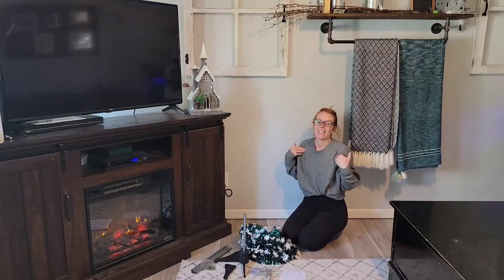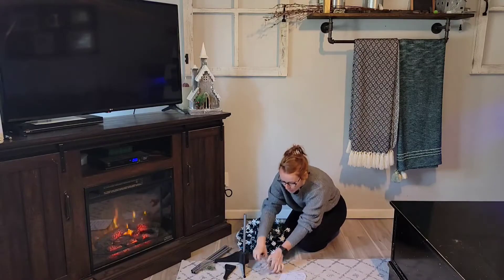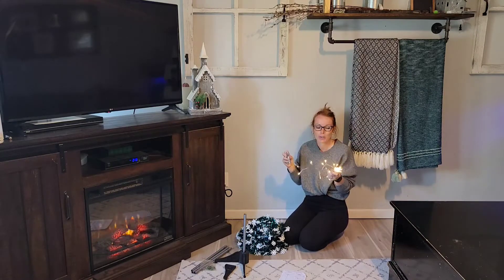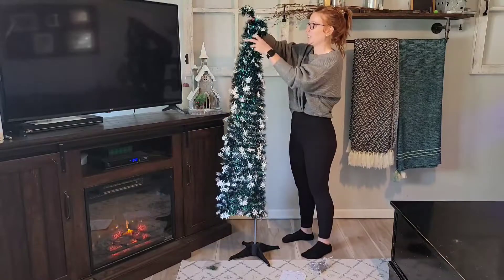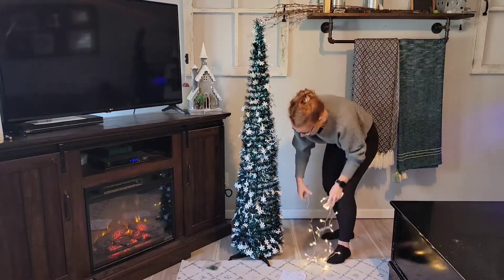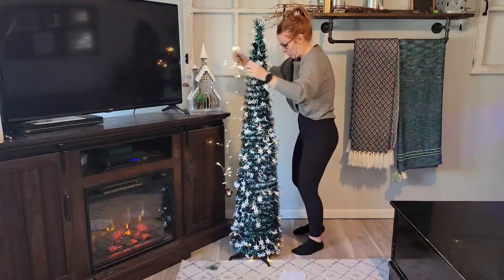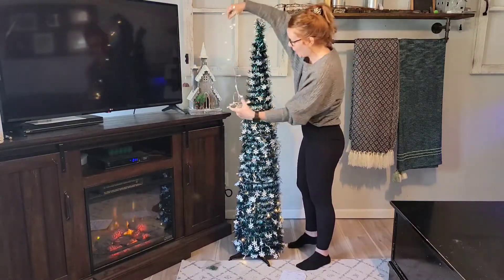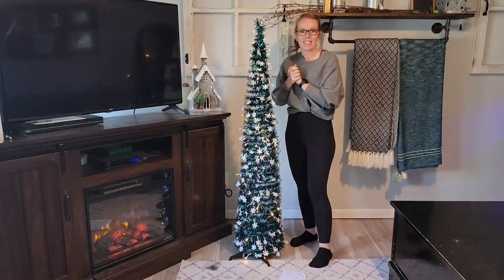Review of HMASYO 5 Foot Tinsel Christmas Tree with 50 LED Lights